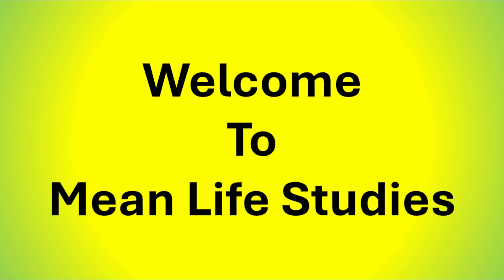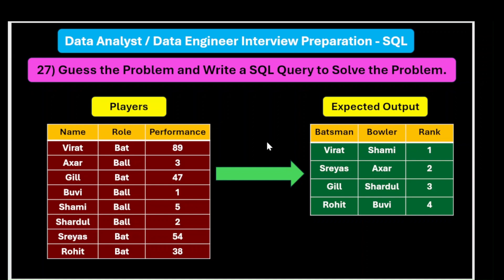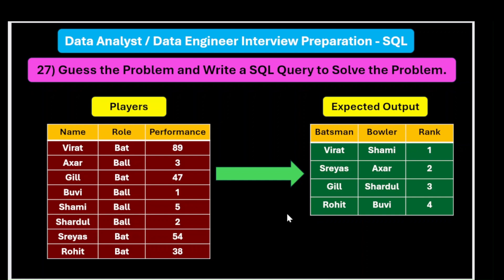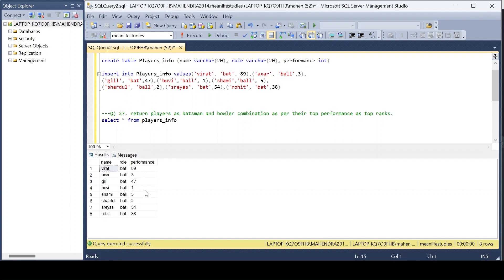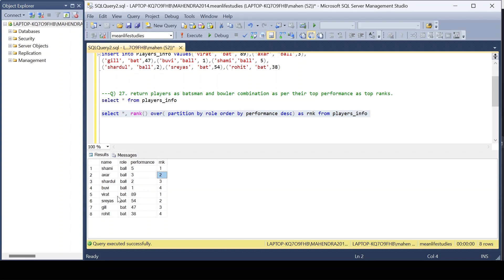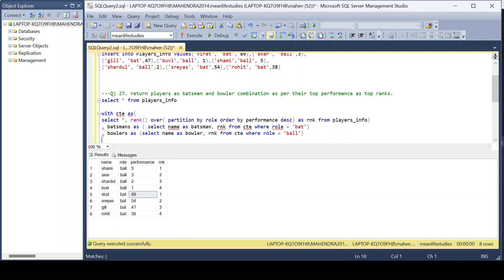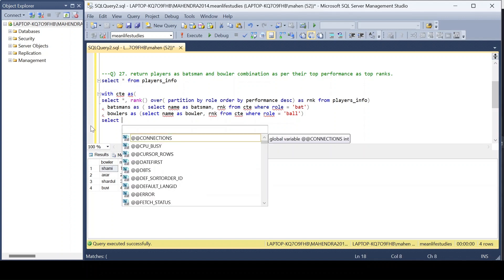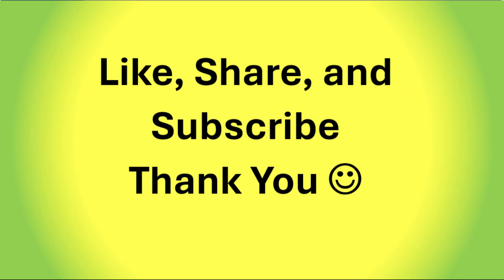SQL Interview Problem - Solution (Part -XXII)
Here are My profiles that will definitely help your preparation for data analyst or data engineer roles.

Table Create and insert statements:
create table Players_info (name varchar(20), role varchar(20), performance int)

insert into Players_info values('virat', 'bat', 89),('axar', 'ball',3),
('gill', 'bat',47),('buvi','ball', 1),('shami','ball', 5),
('shardul', 'ball',2),('sreyas', 'bat',54),('rohit', 'bat',38)